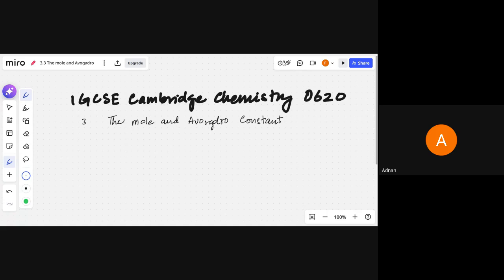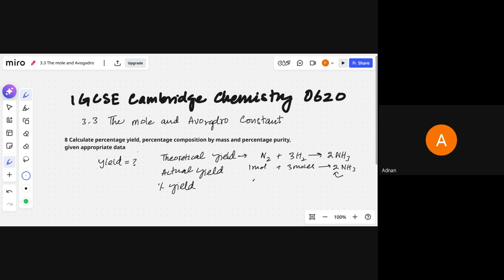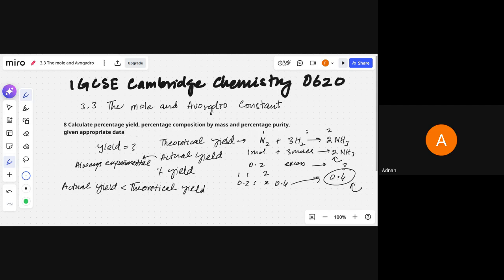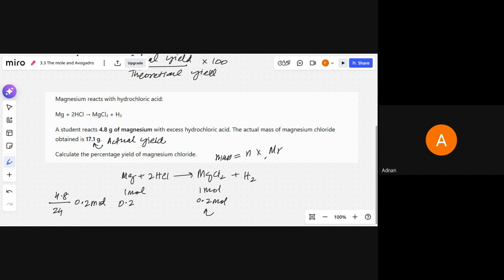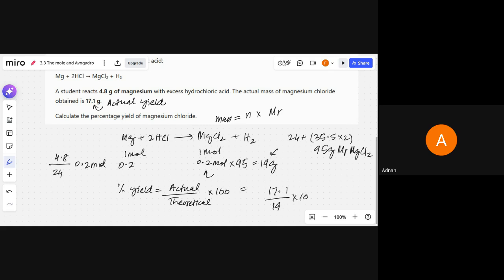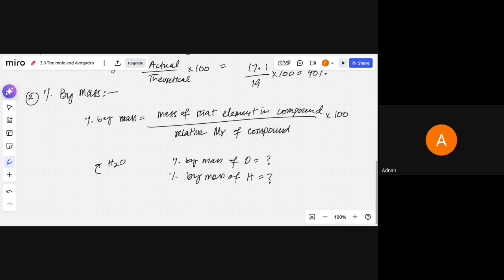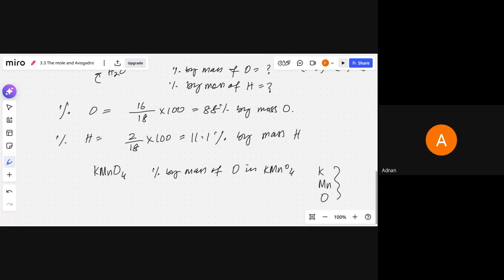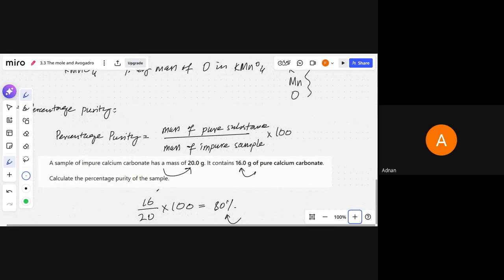3.3 The Mole & Avogadro's Constant Part 2 — Cambridge IGCSE Chemistry 0620 Explained Simply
Percentage yield, percentage purity, percentage composition — three names, one move: part ÷ whole × 100. In this video (part 2 of topic 3.3) I explain percentage yield as the main focus for Cambridge IGCSE Chemistry (0620), then show that purity and composition are the exact same calculation.
We cover percentage yield (actual yield ÷ theoretical yield × 100, and why you almost never get 100% — losses, incomplete and side reactions), percentage purity (mass of pure substance ÷ total mass × 100), and percentage composition (mass of an element ÷ relative formula mass × 100), all worked through examples. Once you see the shared "part over whole" structure, you stop memorising three separate formulas.
This is video 3.3 (part 2) of my full Cambridge IGCSE 0620 chemistry series — built for understanding, not memorising. New to the mole? New to the series? Start from 1.1: [link to your 1.1 video]